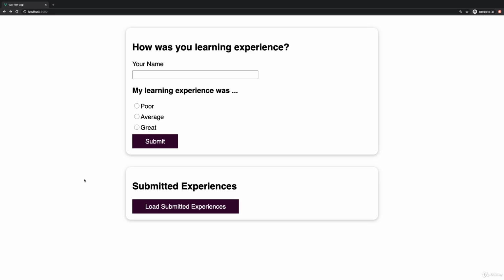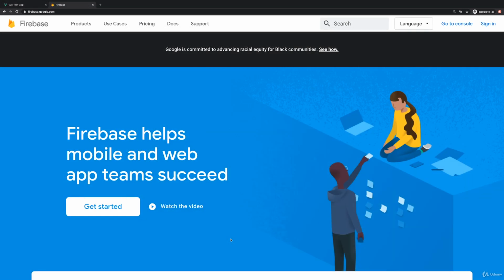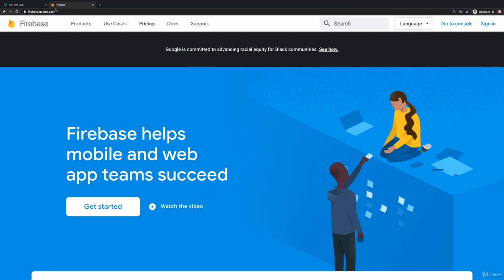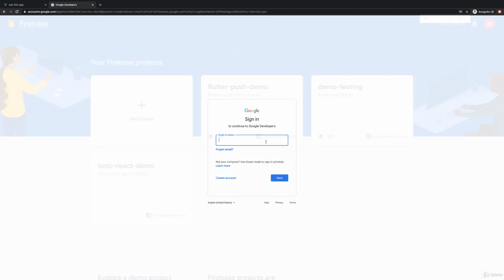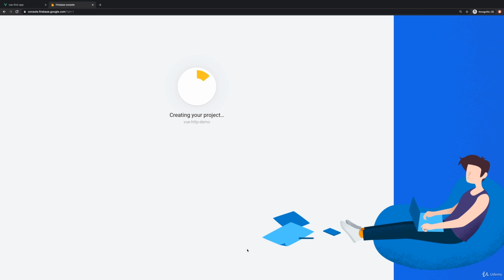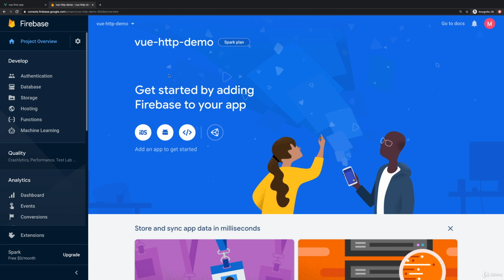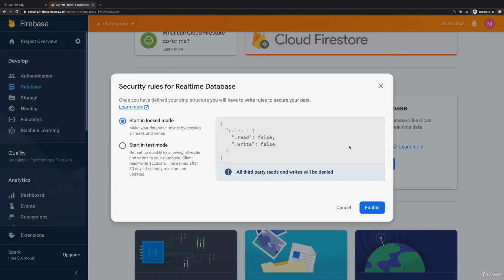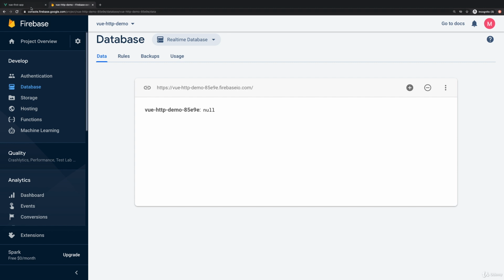XII. Sending Http Requests. 3. Adding a Backend